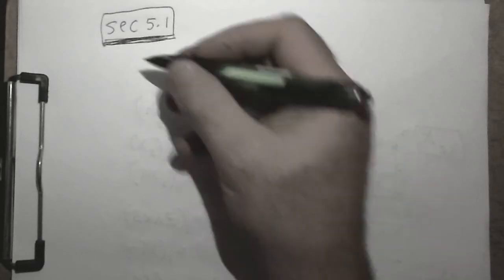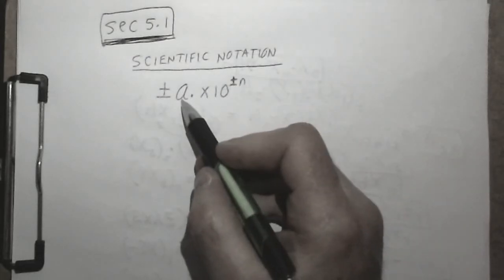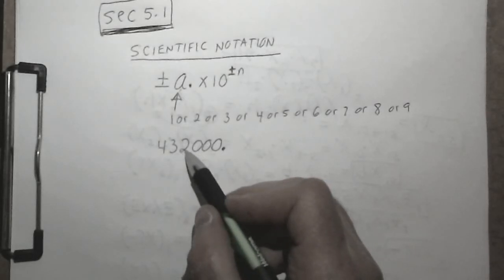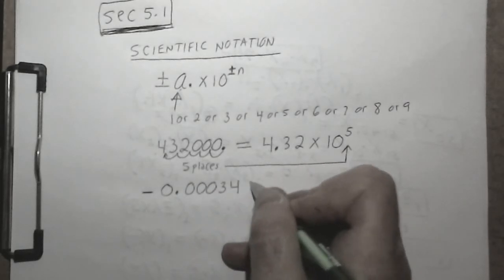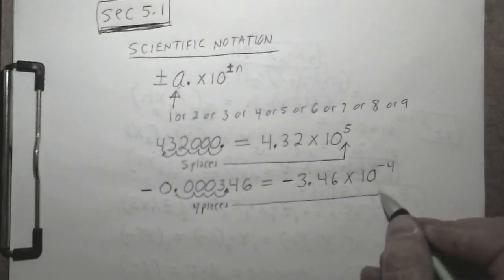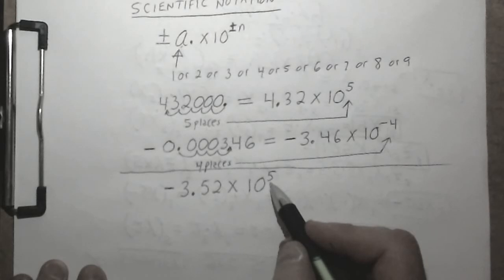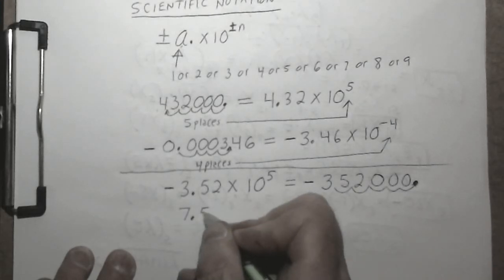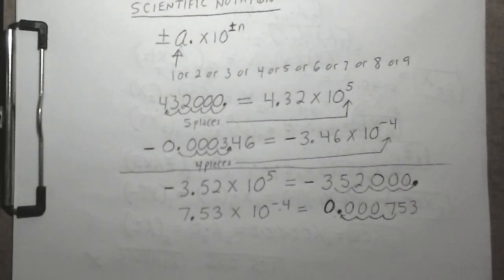Sec51ExScientificNotation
Examples: Scientific Notation